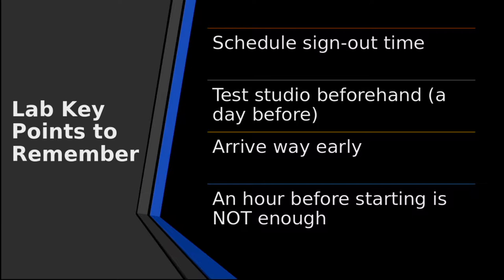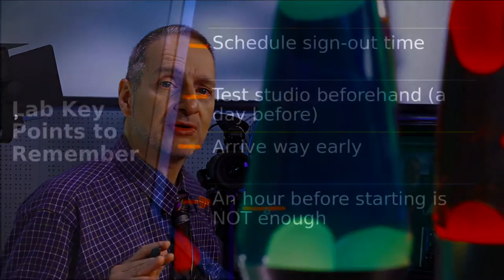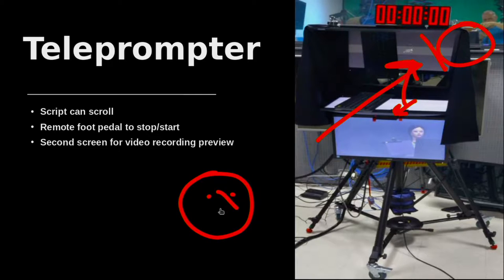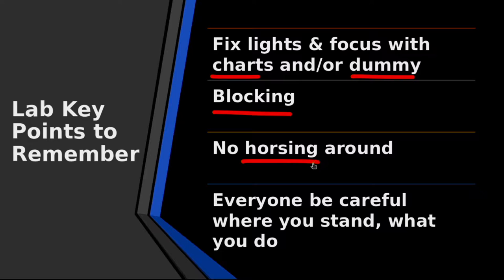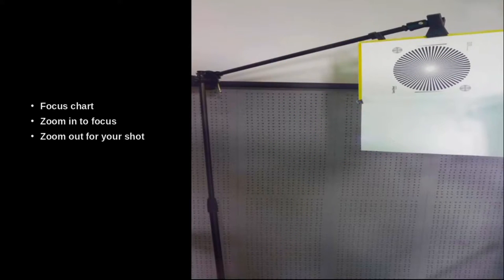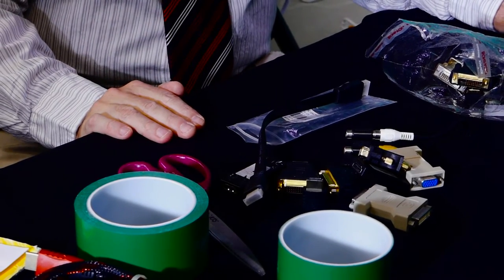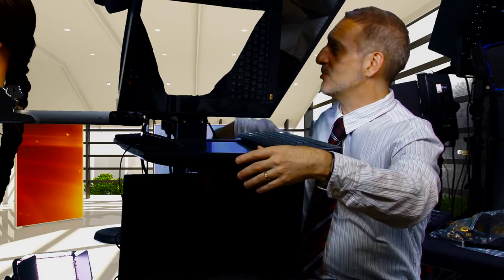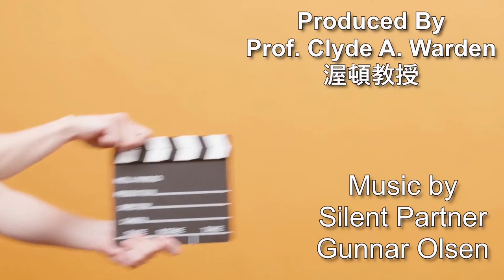Unit 7 part 4 OLD NG